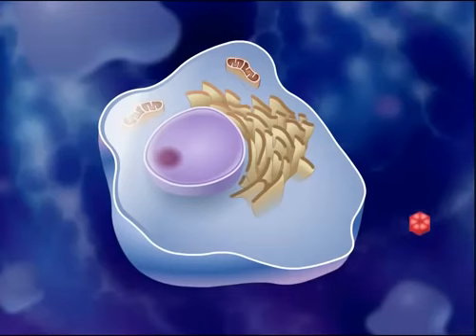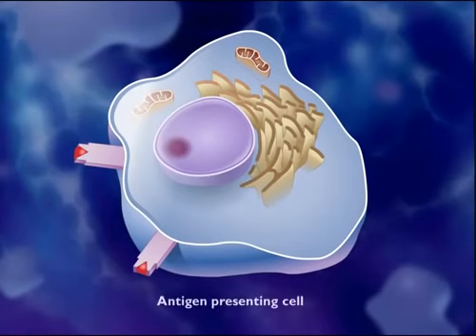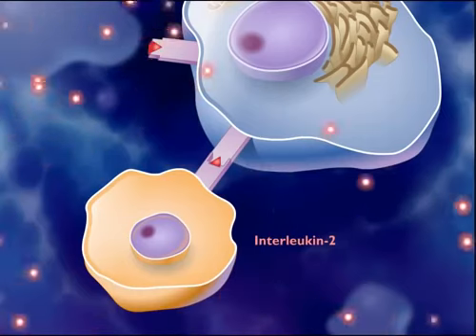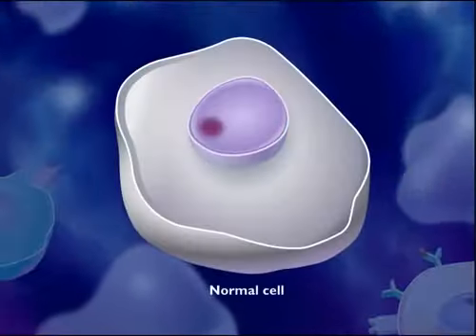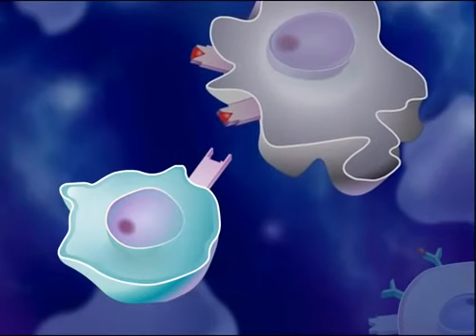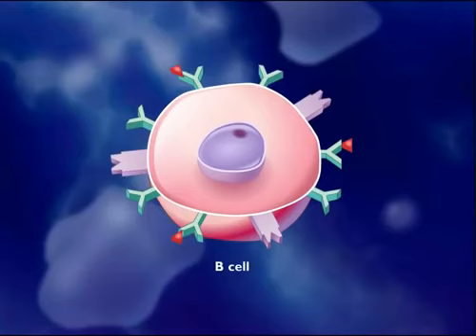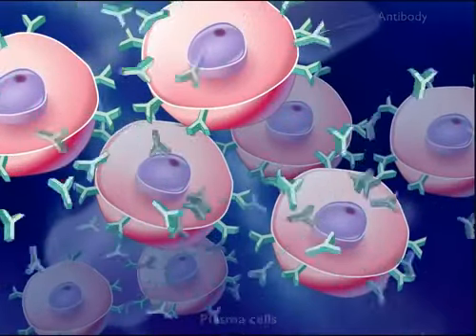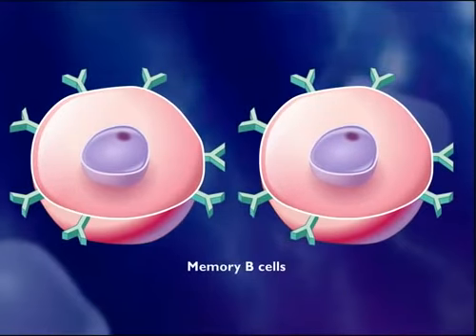كيف تتعامل الخلية مع مسبب المرض